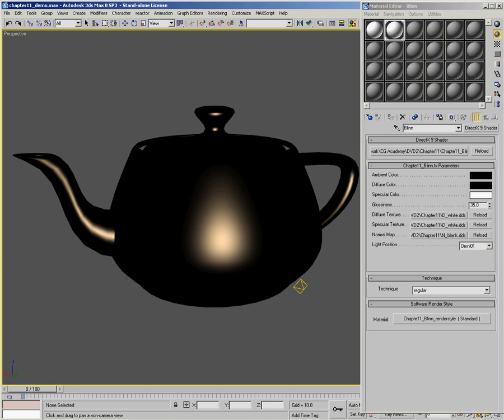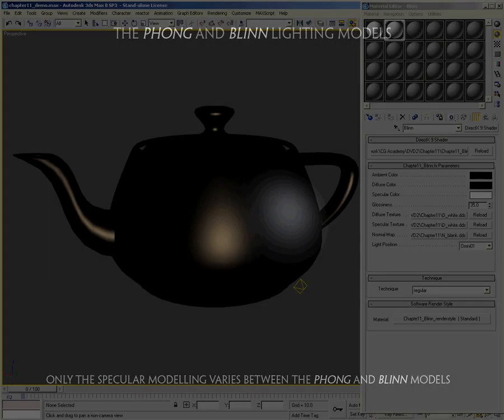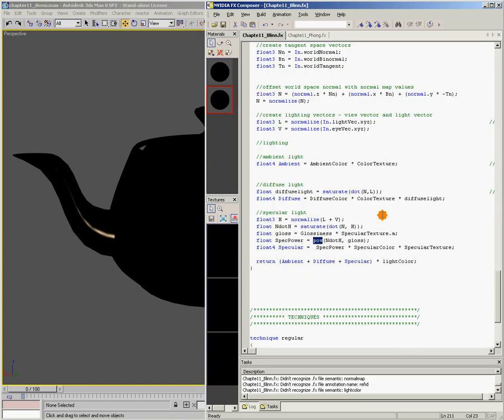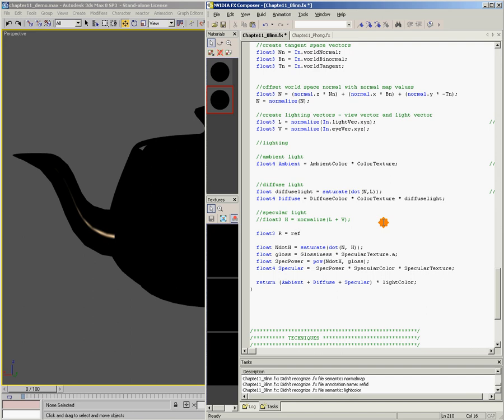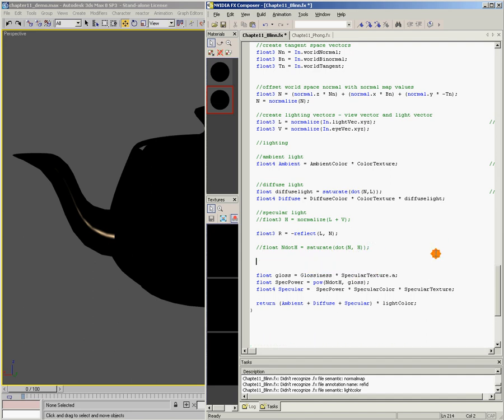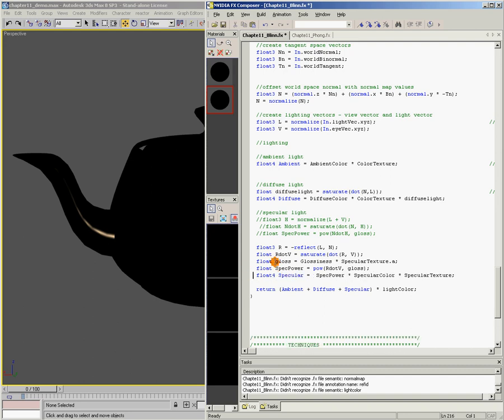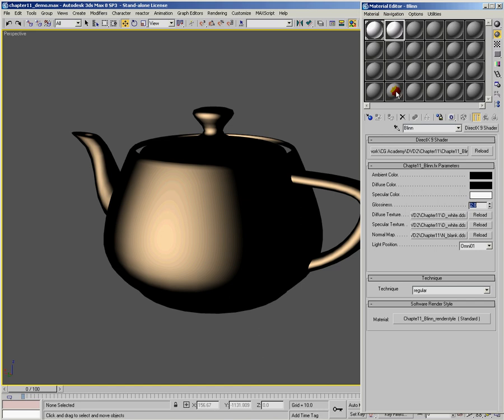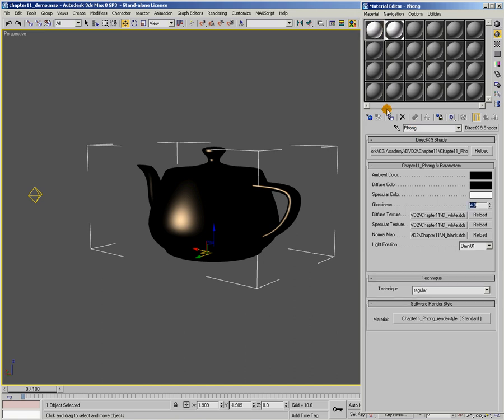11 Lighting Models: Phong/Blinn - HLSL Shader Creation 2: Light and Shading Models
CH 11: Lighting Models - Phong/Blinn In this section of the DVD we look at further shading models. Firstly we look at the differences between the Phong and Blinn specular shading models.

In this second DVD in our HLSL Shader Creation series, Ben Cloward explores how you can create the main building blocks of a lighting and shading system in HLSL. He shows how you can build shaders to represent the Ambient, Diffuse and Specular components of surface shading. How to enhance your Ambient shading by using a combination of convolved HDRI environment maps and baked Ambient Occlusion. Ben also shows you how to create Point, Directional and Spot light sources. And we wrap up with a practical exploration of some of today’s standard surface shading models, including Phong, Blinn, Cook/Torrence and Oren/Nayar.

This DVD builds on the theory and skills taught in DVD one in this series. You need to know how to write basic HLSL shader code (surface & light) to get the most out of this title.